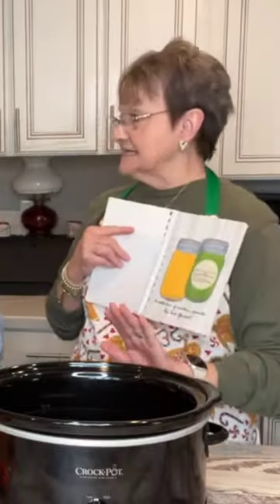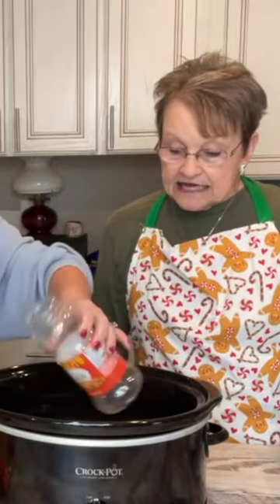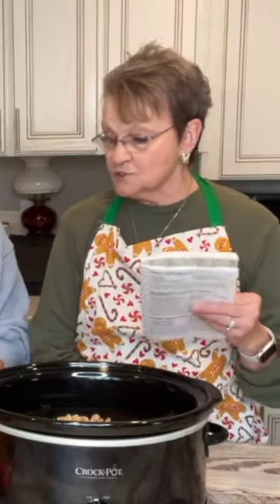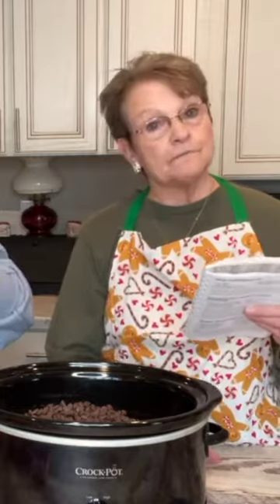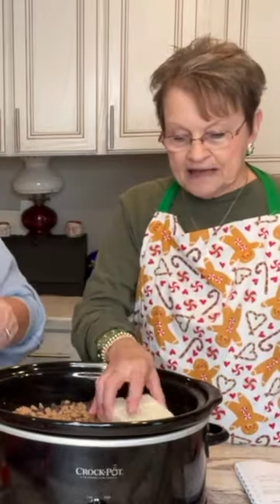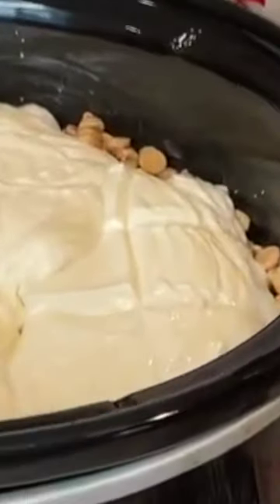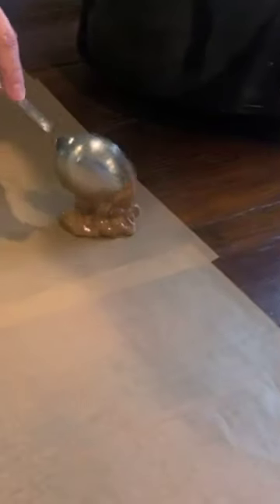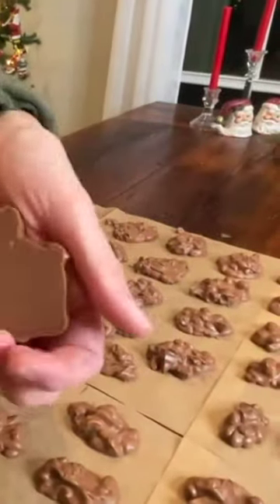Crockpot Christmas Crack | Easy dessert to make while baking cookies in the kitchen